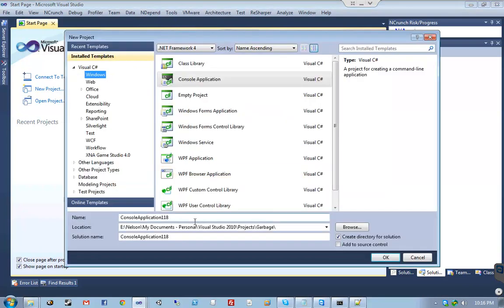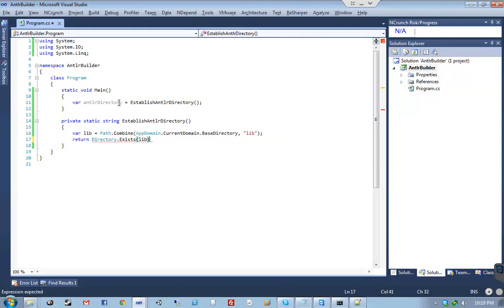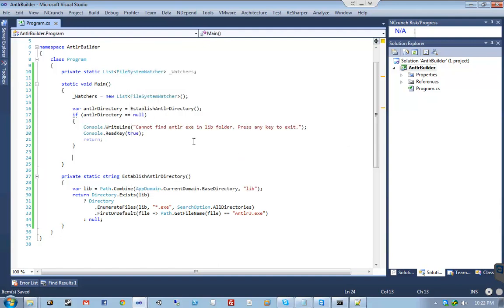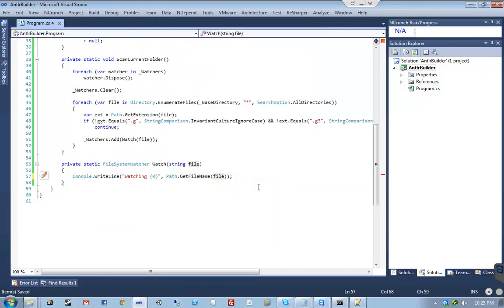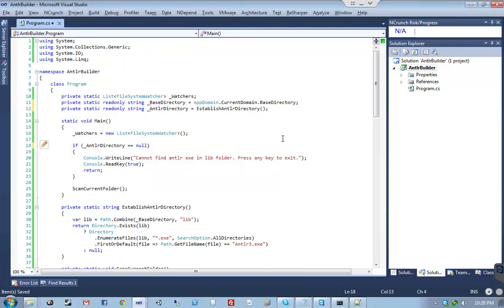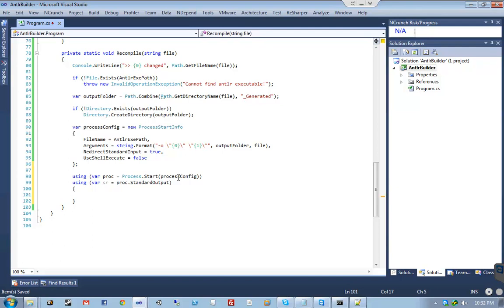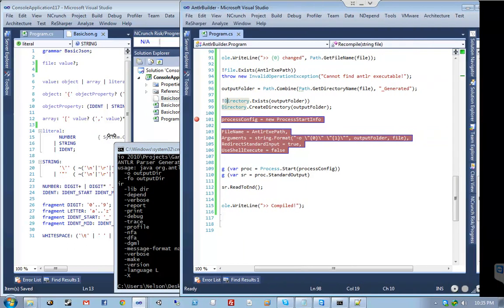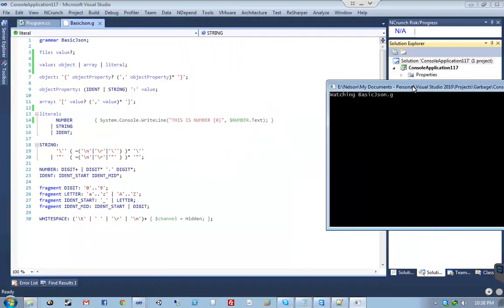🔴 Helper Utility Implementation • Language Development • MMO Game Development with Unity • (Pt. 364)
Learn MMO Game Development with Unity - Language Development - Helper Utility Implementation.

In this video we implement the application we have built, such that it will look for .g and .g3 files and execute ANTLR on those files when it detects changes.